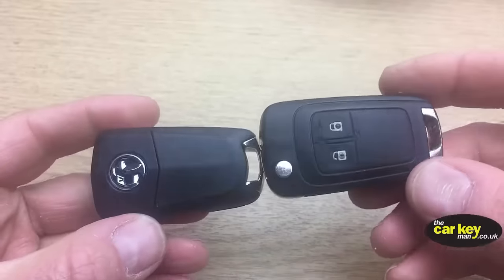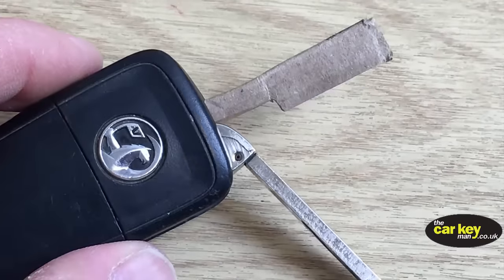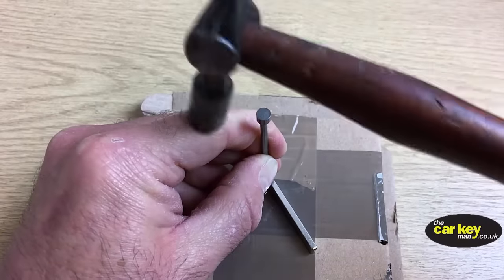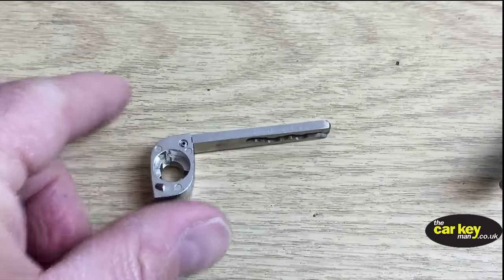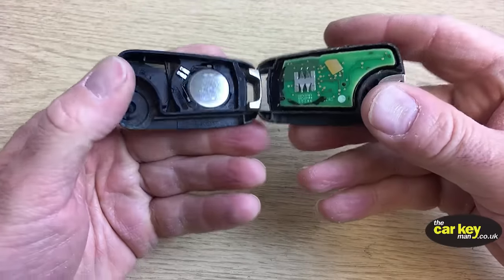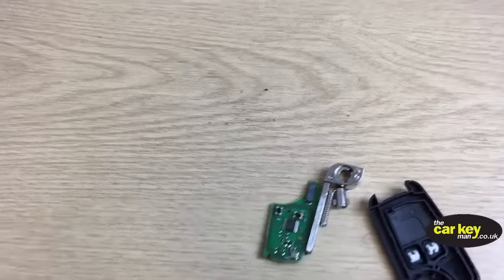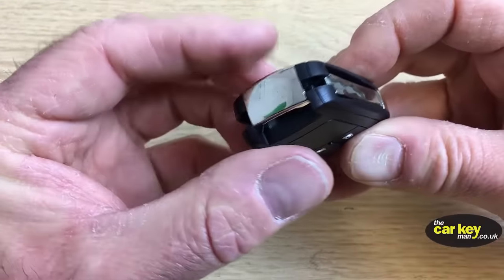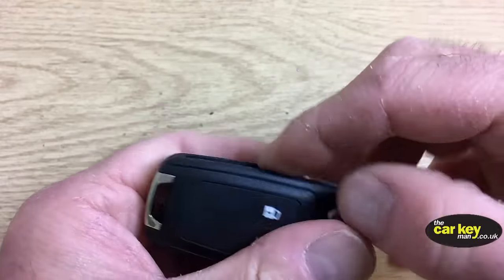Vauxhall Flip Key Repair Kit Instructions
Looking for a simple way to fix your Vauxhall flip key? We sell a repair kit that you can buy either on Amazon or on our website. This video takes you through every step you need to get your old broken Vauxhall flip key working again. If you follow these Vauxhall flip key repair kit instructions, you will be able to fix your key.

Hi want to buy this kit from us?

Click the following Amazon link and it will take you to the product you want.

Please click the following

Or, you can buy direct from our website by clicking the following link and looking at the various kits we supply

Links on this website may lead you to a product or service. Nor does it alter the integrity of the information we provide.
Please note that we have not been given any free products, services, or anything else by these companies in exchange for mentioning them on the site.